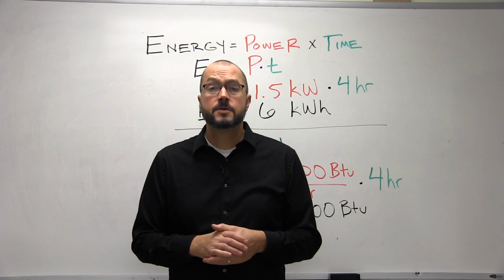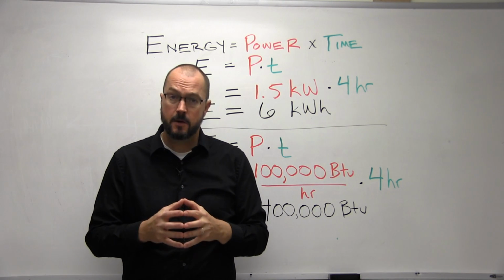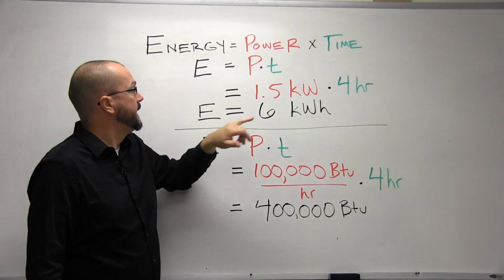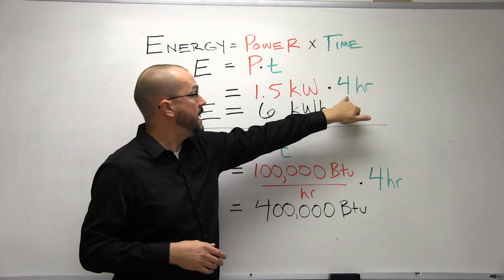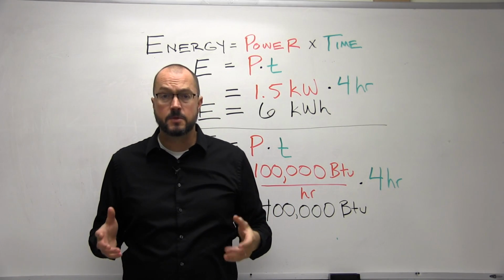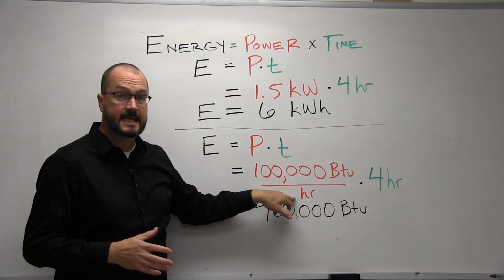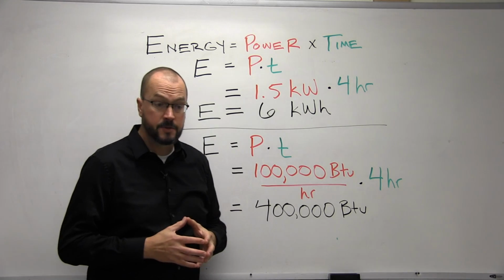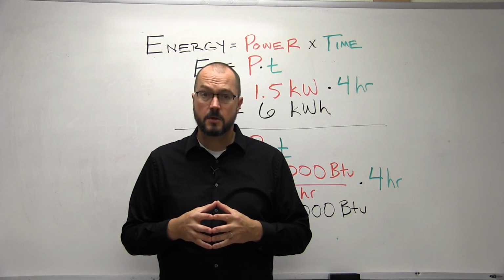Energy And Power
John Dendy explains the difference between energy and power and shows a couple simple calculations.